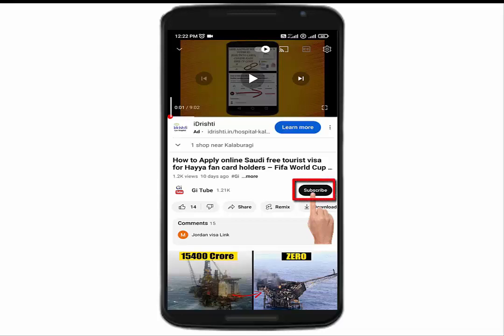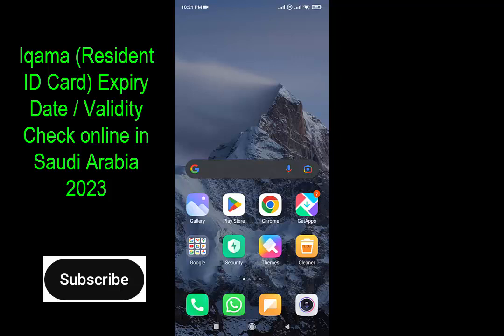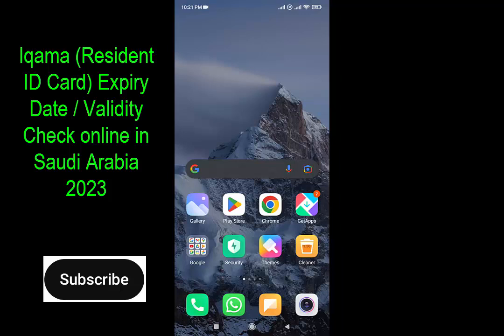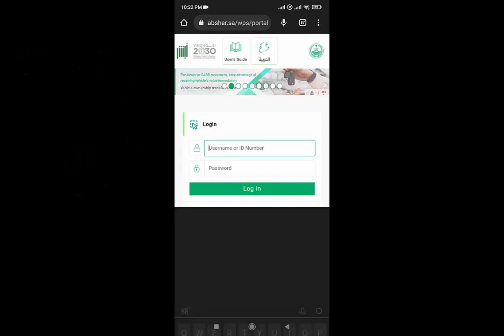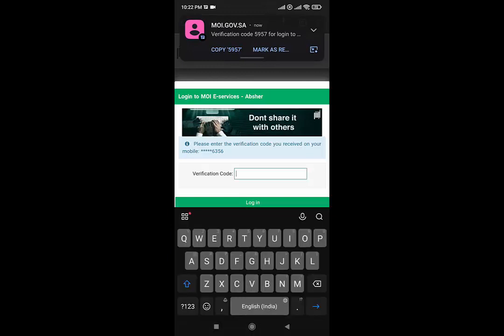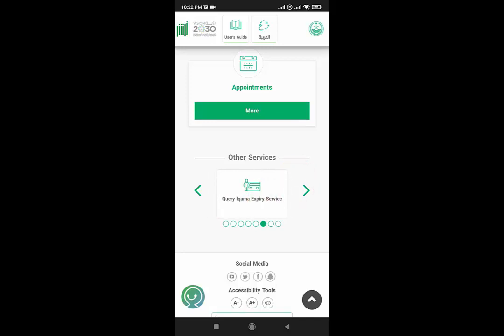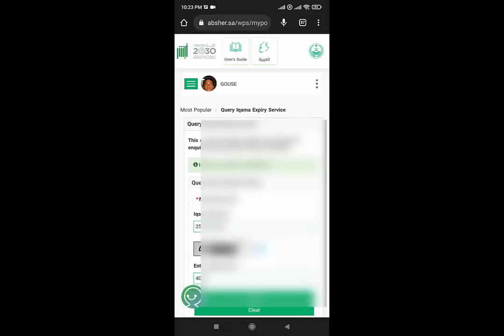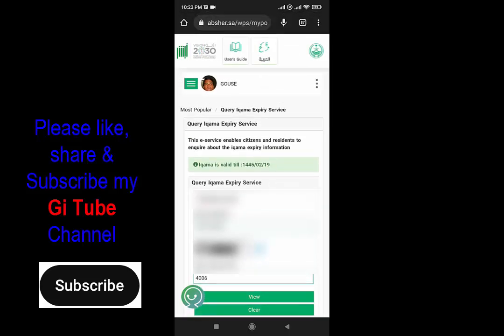How to check Iqama (Resident ID Card) Expiry Date in Absher online - Saudi Arabia 2023 II Gi Tube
How to check Iqama Expiry date in Absher - Saudi Arabia (Latest Update-2022) in Kingdom of Saudi Arabia

Iqama expiry date check karne ka tareeka absher me